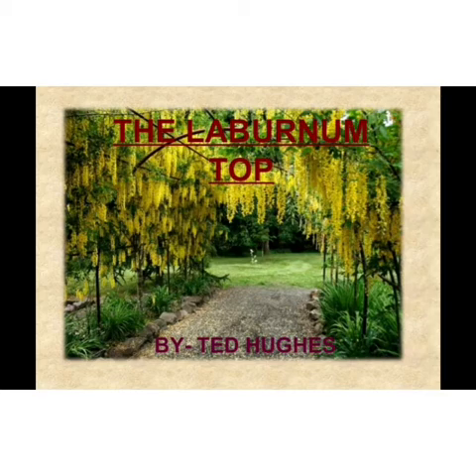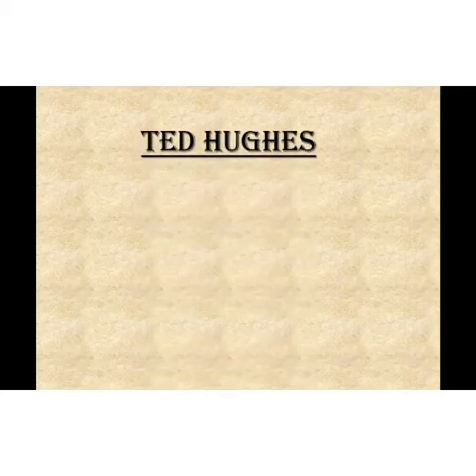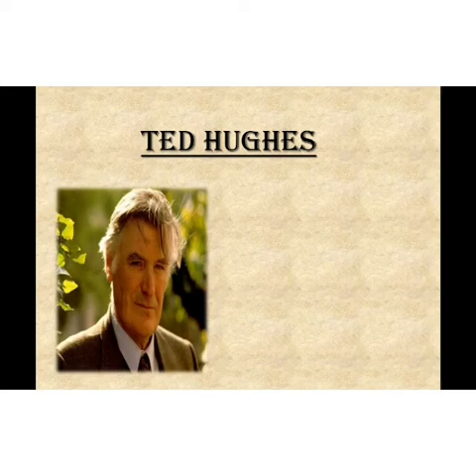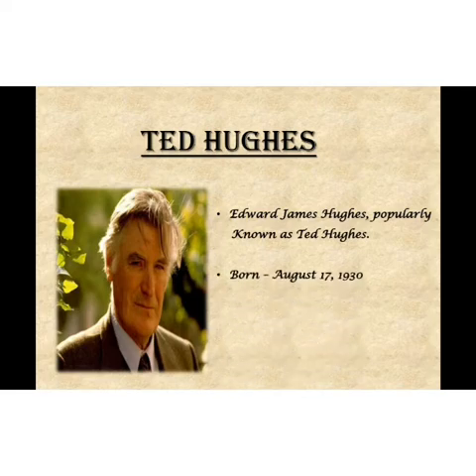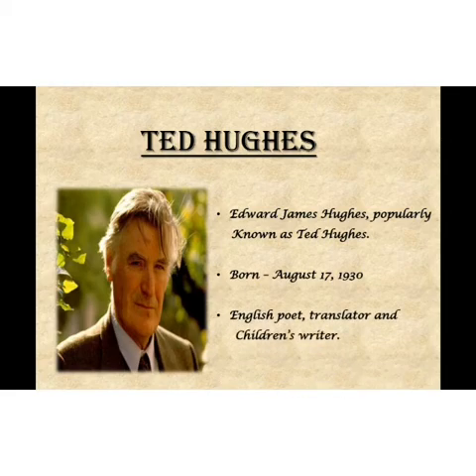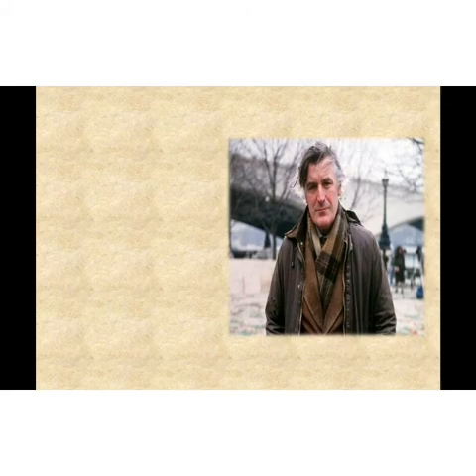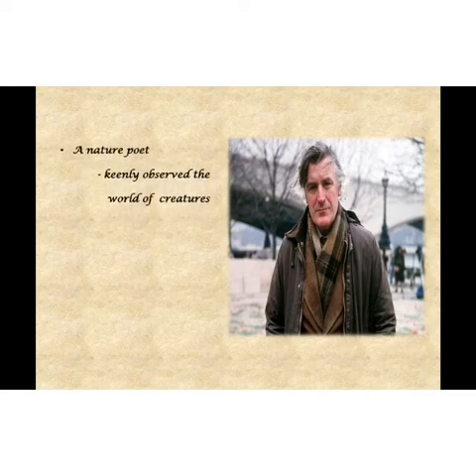Crash Course Class 11 Module 28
The Laburnum Top